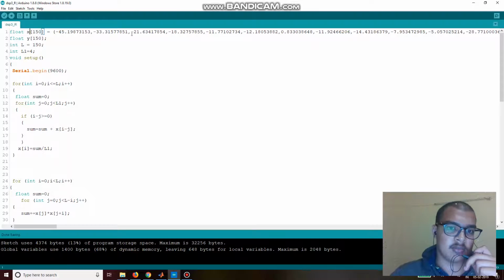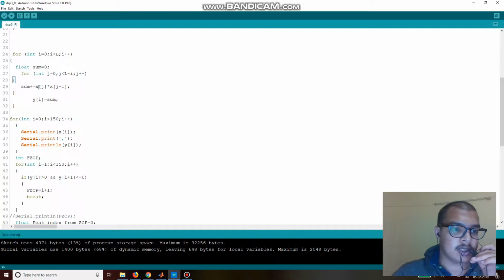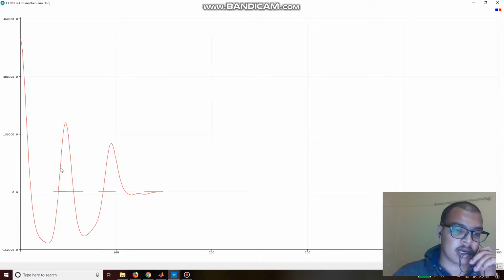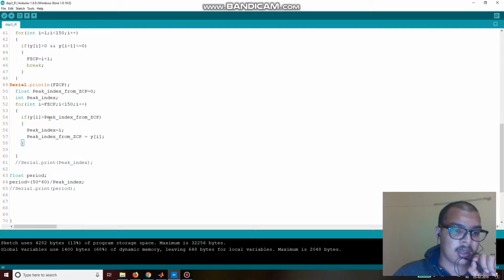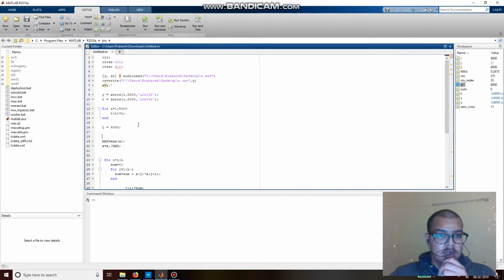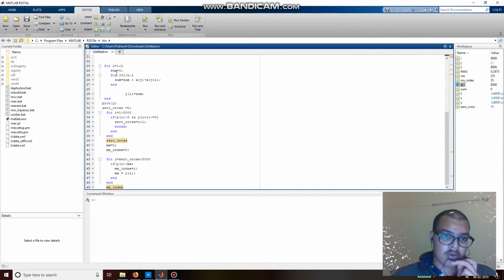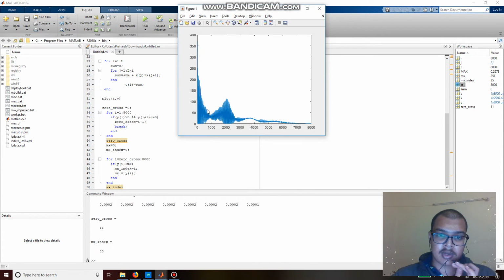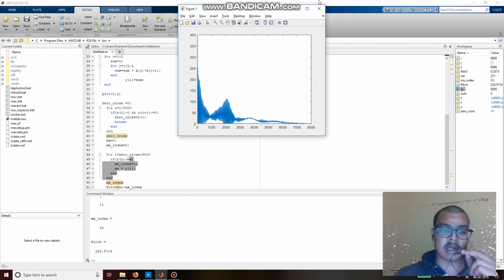16EC01014 exp3 Praharsh deep singh